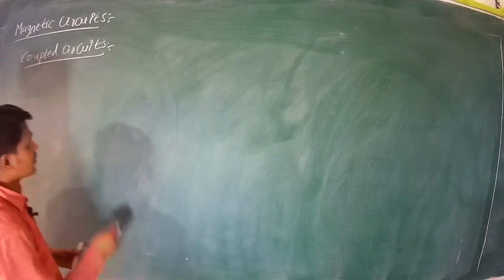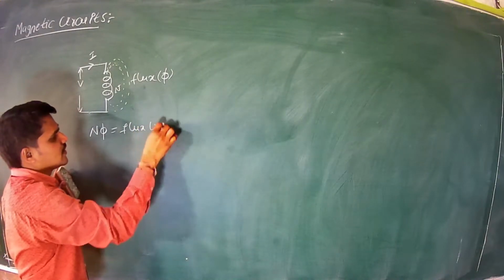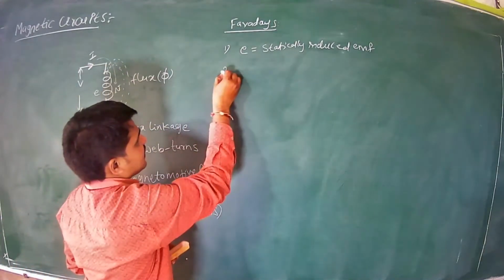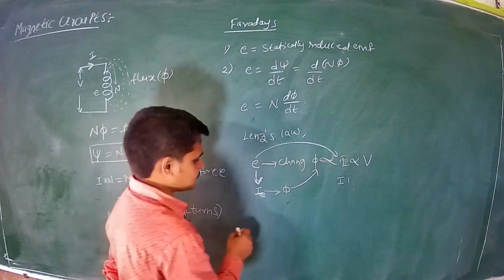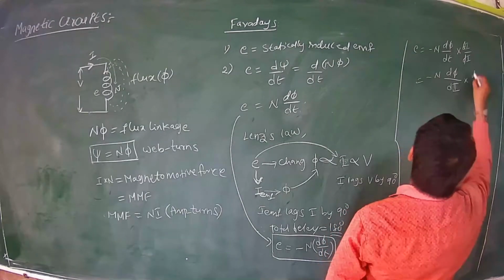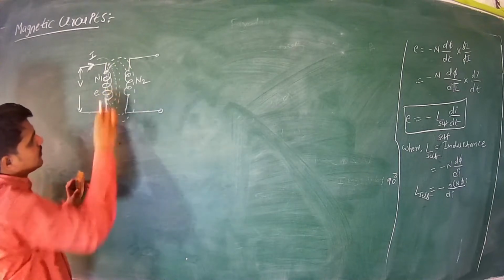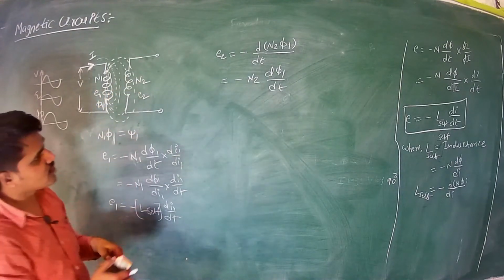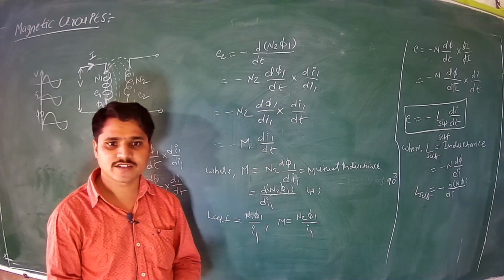Faraday's Law-Self&Mutual Inductance